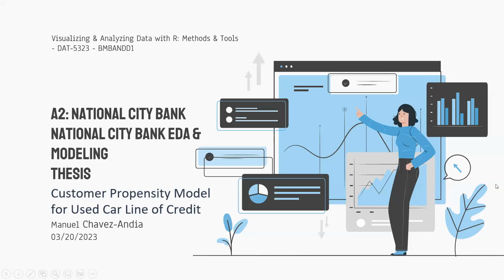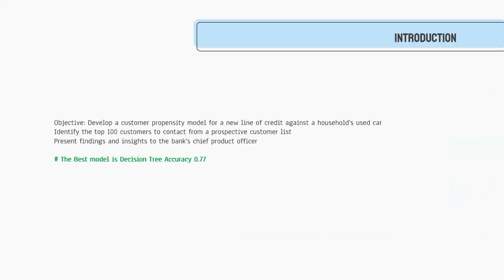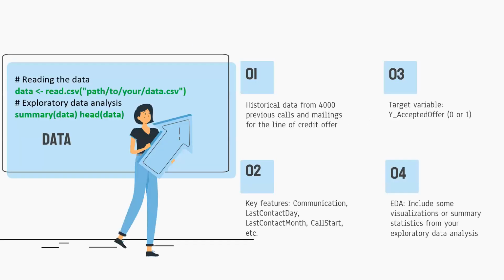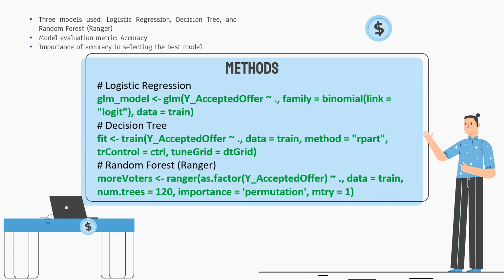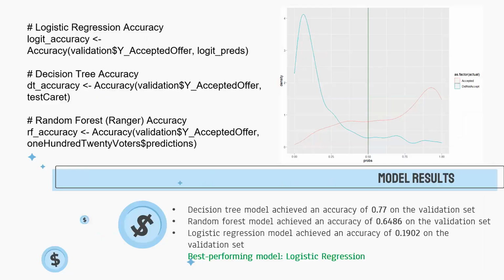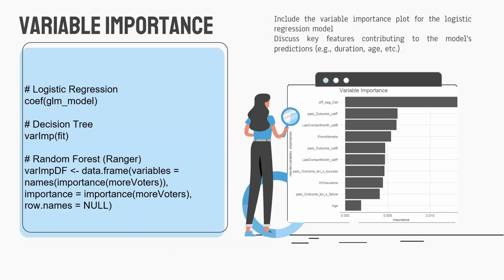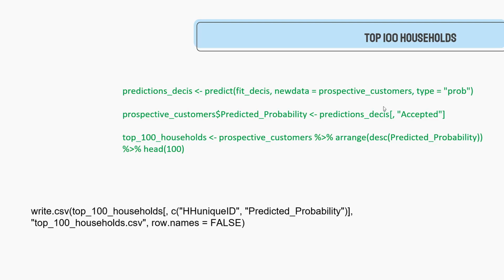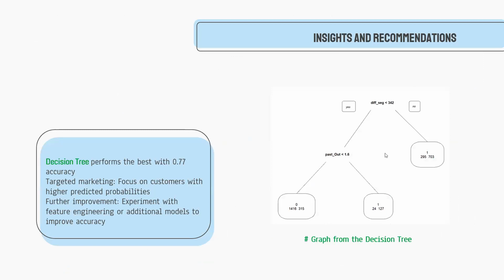A2_National City Bank National City Bank EDA & Modeling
Customer Propensity Model for Used Car Line of Credit